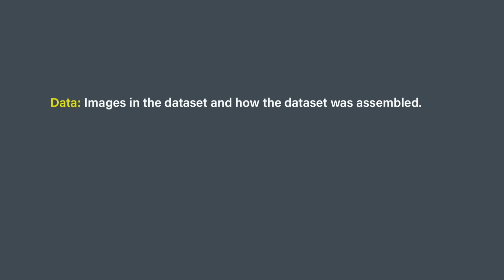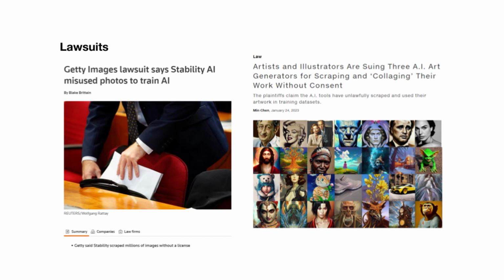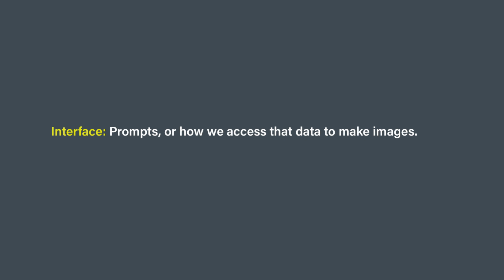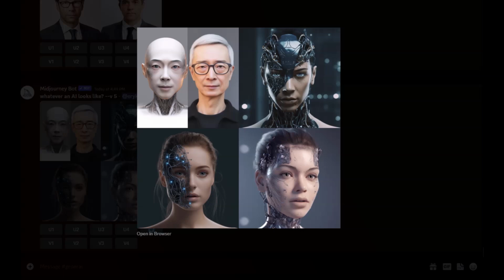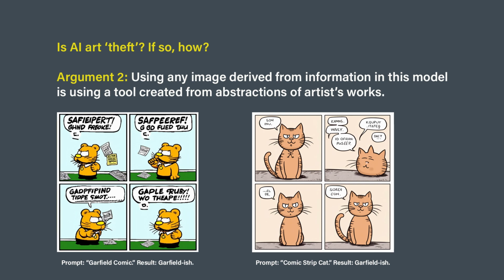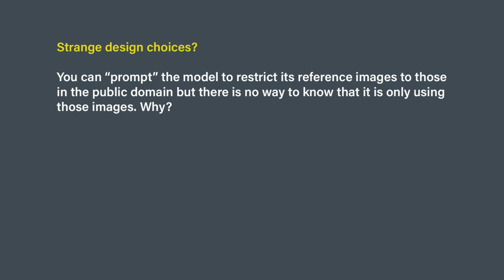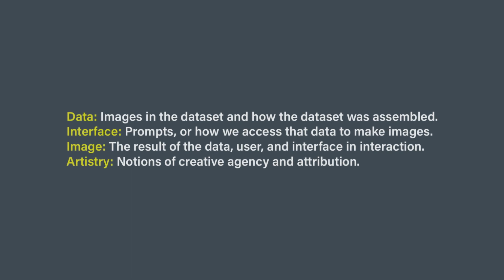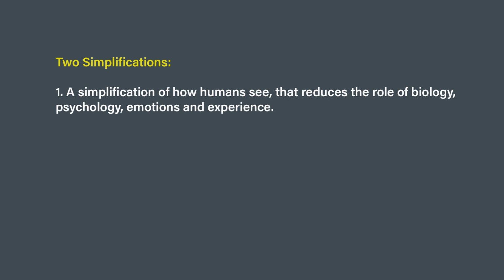Class 24: Is the AI an Artist?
A review of the class so far, breaking apart the systems of an AI image along the lines of data, interface, image, and culture. Along the way we will look at the ethical claims surrounding each aspect of this system.

We will also look at two simplifications that drive a lot of the AI conversation: the dehumanizing of people, and the de-mechanization of machines.